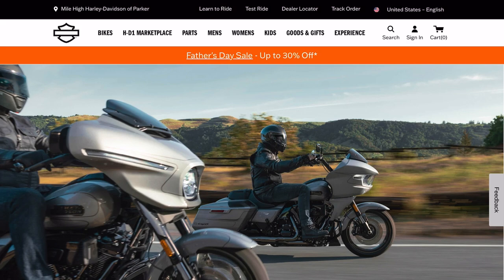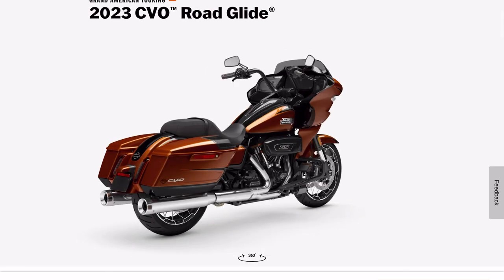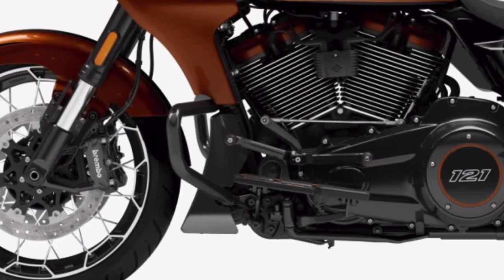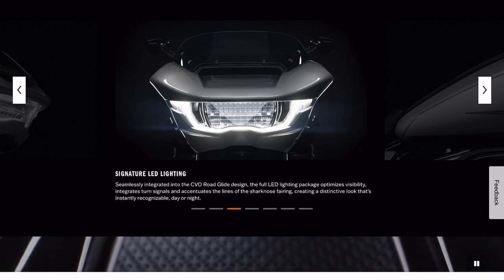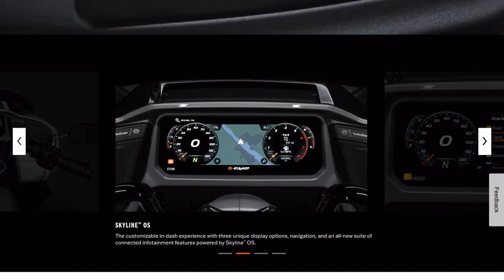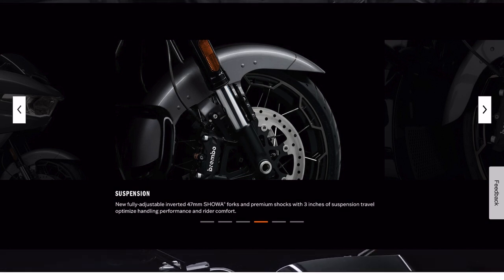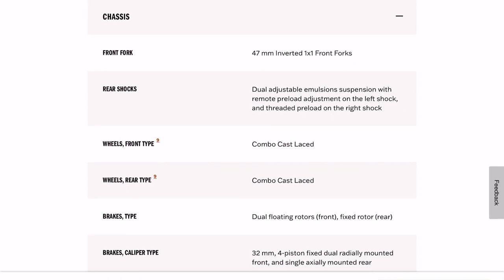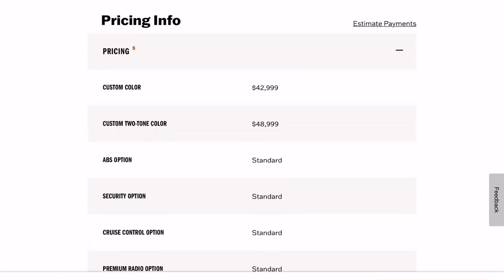2023 CVO's Whatcha Think?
Thoughts on the release?
No mono shock!
No adjustable screen?
Twin cooled!
Adjustable levers?
Bluetooth to any headset?